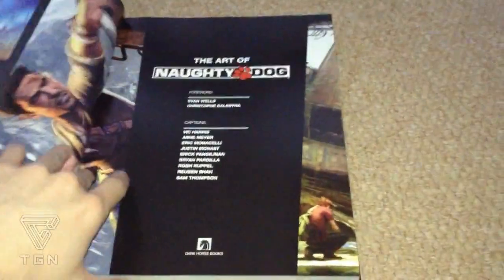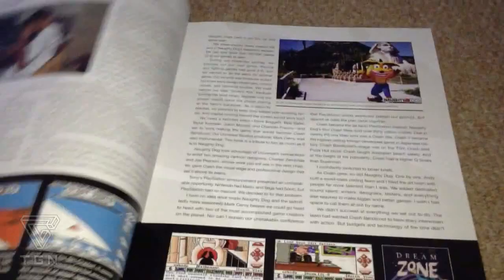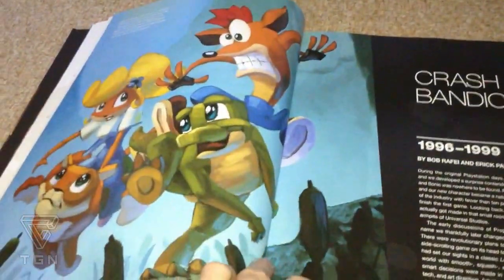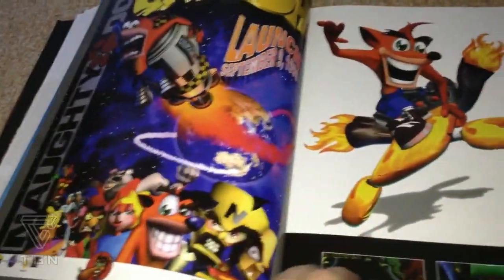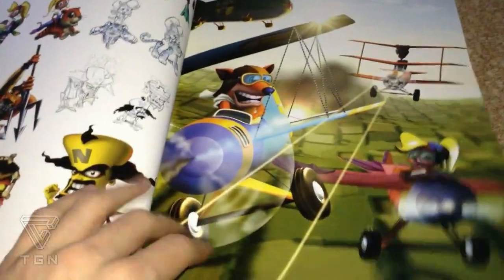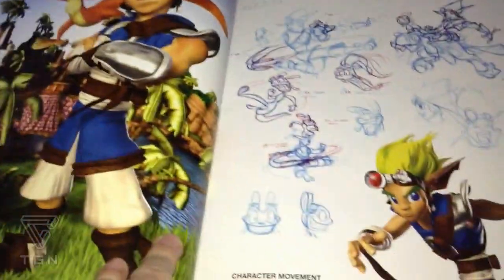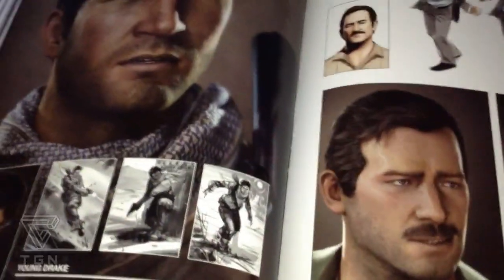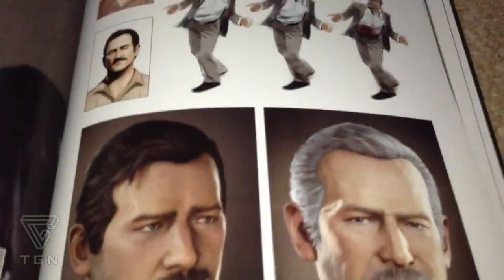The Art Of Naughty Dog Unboxing Normal Edition